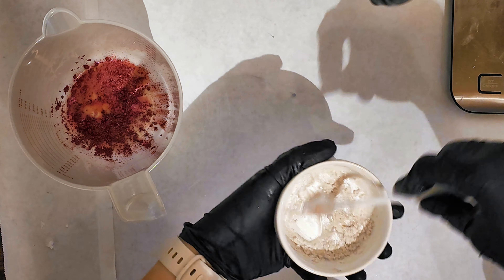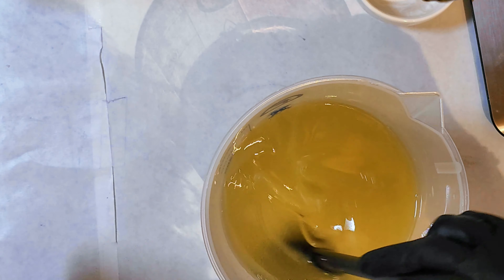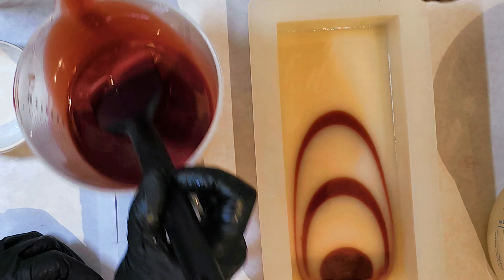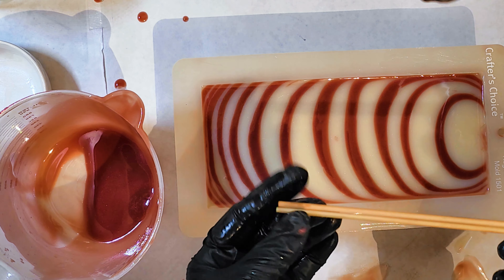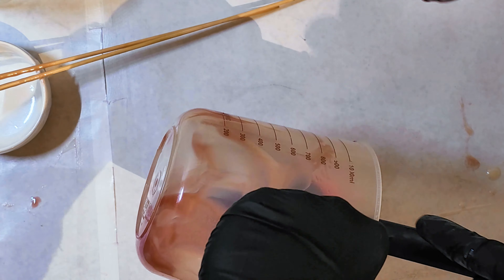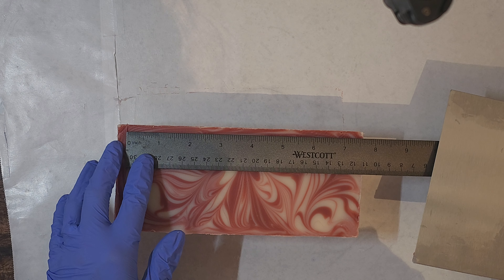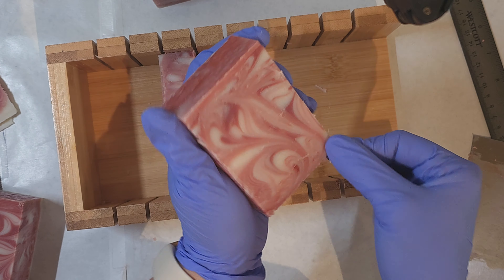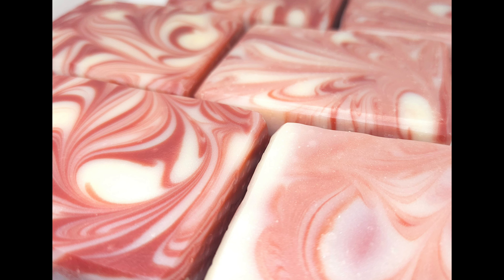Candy Cane 2-Color Swirl Technique [Intermediate TUTORIAL]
This is my candy cane swirl technique that is less advanced, but still more intermediate. Using only 2 colors and a little patience, you can create red-stripey candy canes, rainbow swirls, or whatever color combo you like!

The fragrance in this soap is called "Rainbow" and it is fruity, yet sophisticated. The colors swirl and blend, sometimes forming little hearts, which is perfect for valentines day!
These bars will be available on my website on March 10th, 2024

OTHER SOAP MATERIALS:
Mica Variety Pack from Amazon
Silicone Loaf Mold 10"
Silicone Loaf Mold
Soap Mold and Cutter
Amazon Fragrance

NEWS:
I've started a newsletter! Actually, I have 2...

The book link will take you to a page that has all the links for finding the book. Since it is currently on Kindle Unlimited until March 7th, 2024, the ebook links outside of Amazon will take you to the book's homepage, but you can't buy it there.
Keep an eye out for Hillbilly Vamp! Hopefully, it will be coming at the end of February!
Petrified Soap (available Feb. 14th)
"Mod Circle" Soap (available Feb. 26th)
"Ombre" Soap (available Feb. 28th)
Another Story Soap (available Mar. 3rd)
Sweet Candy (available Mar. 10th)

Obey my cat! (Instagram @misschonkychuck)

Blue Yeti Microphone
Pop filter
Cheaper microphone
Cheaper mic pop filter